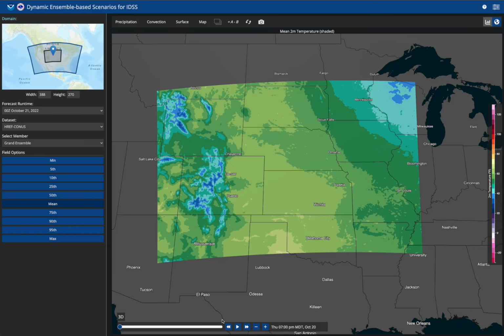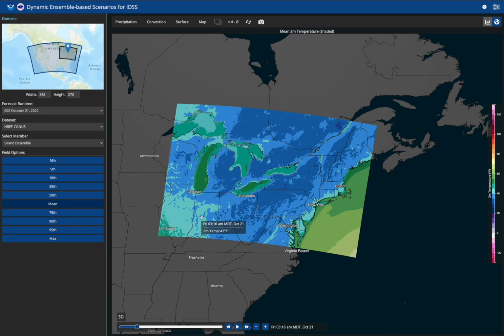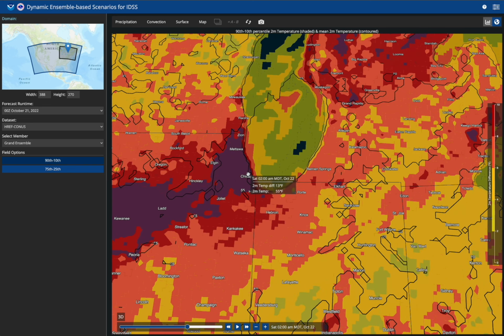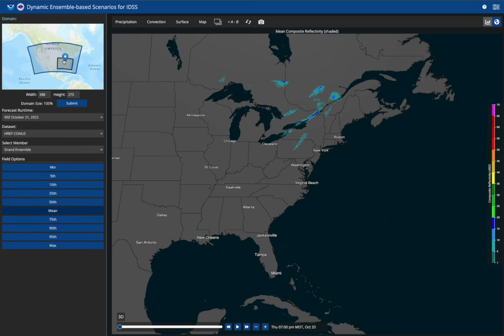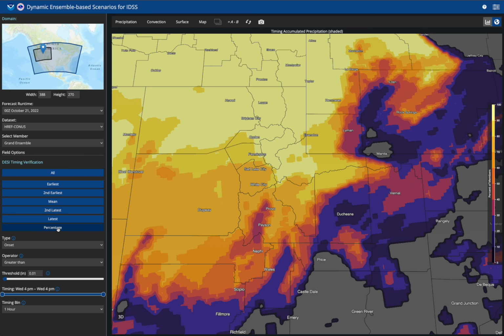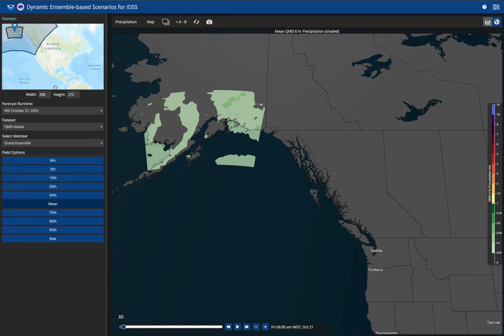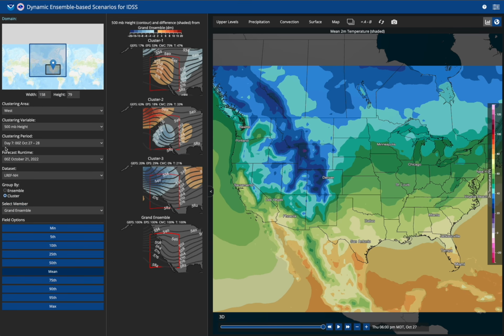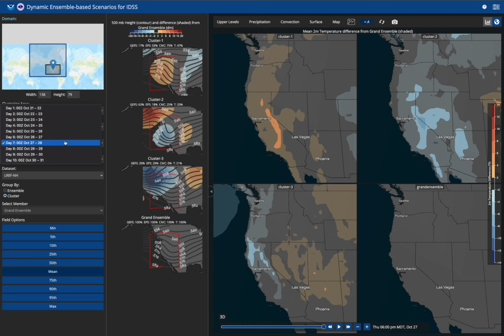Plan View Demo (Oct 27 2022)